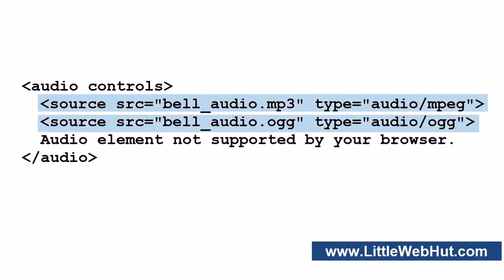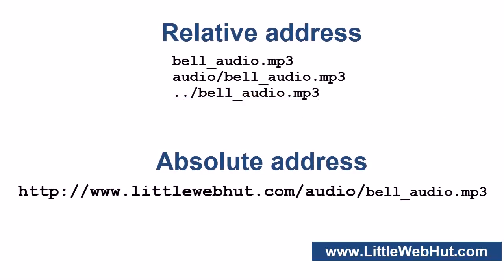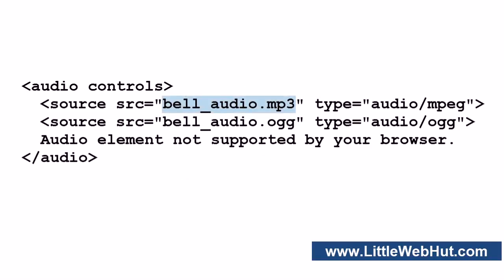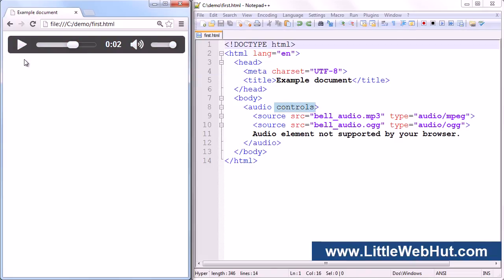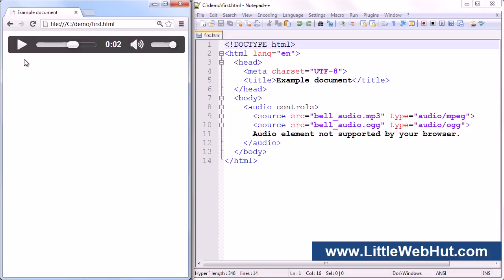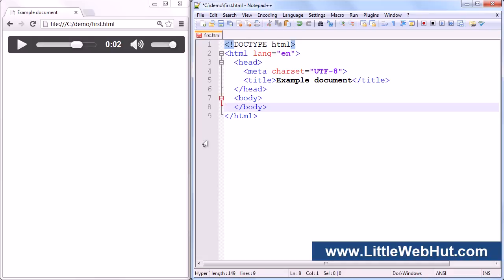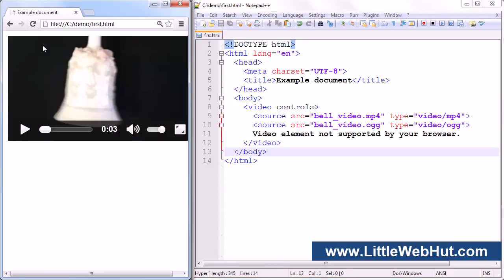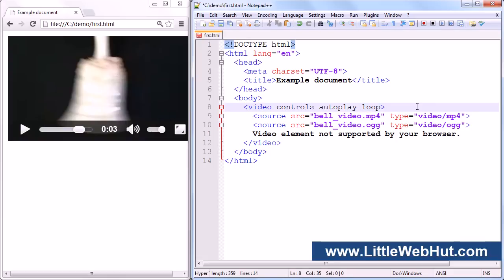HTML5 Tutorial For Beginners - part 4 of 6 - Audio and Video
This series of videos demonstrates how to write HTML code that is compliant with the new HTML5 standards. These videos are good for beginners.

Part 1: This video describes HTML tags, elements, and attributes. The new HTML5 doctype declaration is shown as well as the method for specifying the character encoding for the document. The basic structure of an HTML document is also shown. This video introduces the html, head, meta, title, body, and p tags.

Part 2: This video describes how to use text. The p tag is demonstrated and the heading tags are introduced. The br tag is also shown. This video also touches on the importance of CSS. A quick demonstration of CSS is shown to center some text and to change its color. In older versions of HTML, text could be centered by using the align attribute. However, this attribute is deprecated and is not valid HTML5. While the align attribute may still work in your browser, it is not compliant with HTML5 standards. Therefore, learning CSS can be very beneficial when working with HTML5 code.

Part 3: This video demonstrates how to use images and hyperlinks. The difference between relative and absolute addressing is covered. This video shows the height and width attributes used with the img tag. In older versions of HTML, the height and width attributes could be specified in pixels or as a percentage. However, it is not valid HTML5 to specify these values as a percentage. If a percentage value is desired then CSS can be used.

Part 4: This video introduces 2 elements that are new to HTML5, the audio and video elements. While older browsers don't support these new elements, the popular newer browsers do.

Link to the code used in this video.